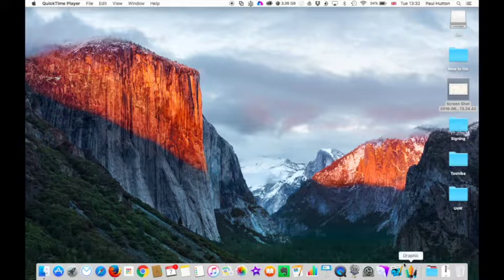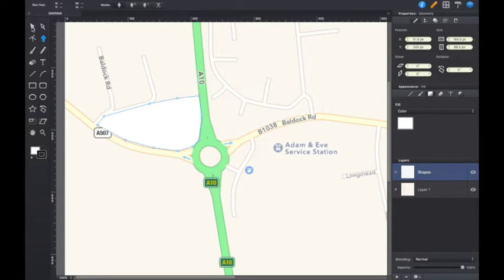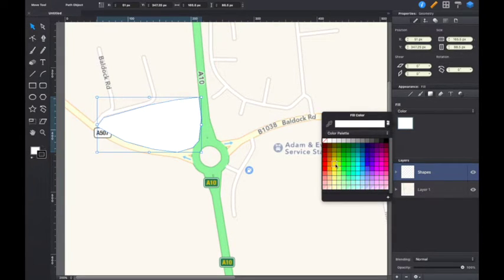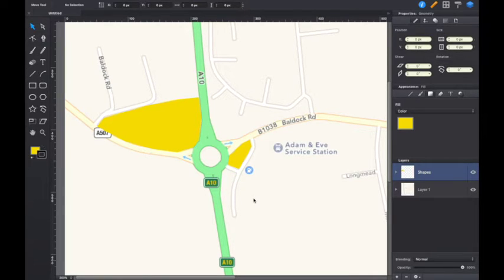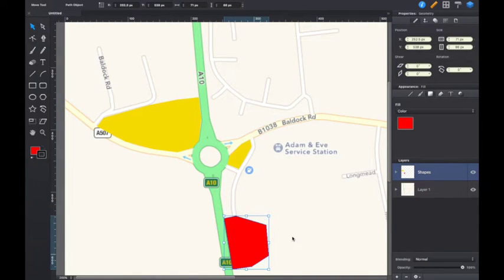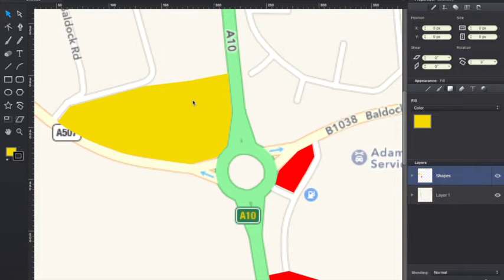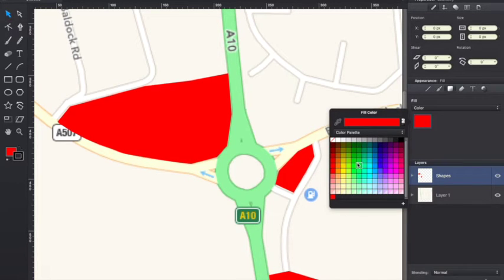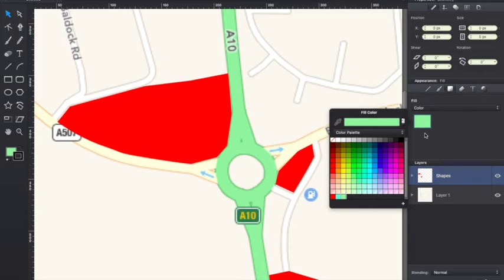AutoDesk Graphic 01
Creating irregular shapes in Autodesk Graphic and storing colours in the palette.